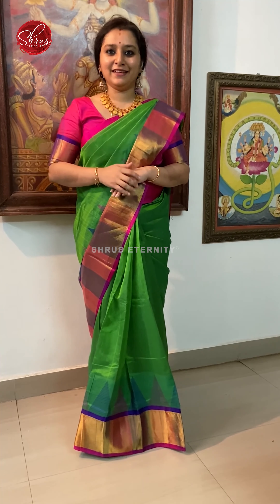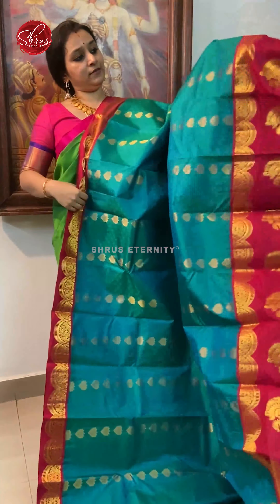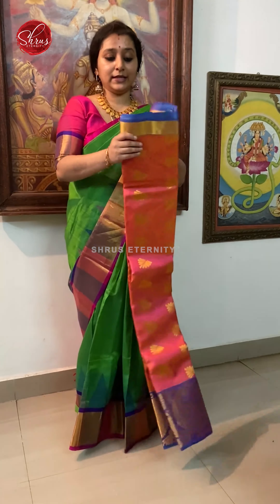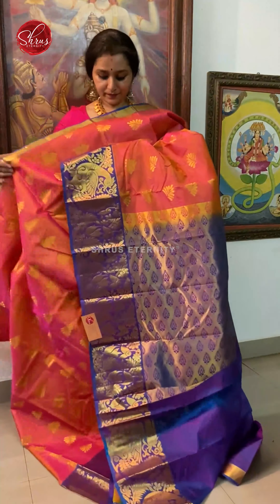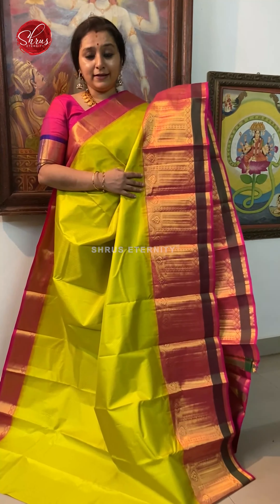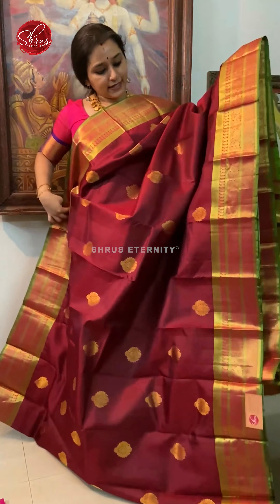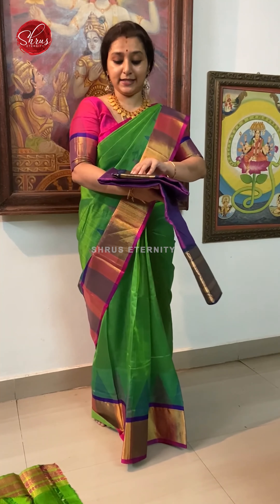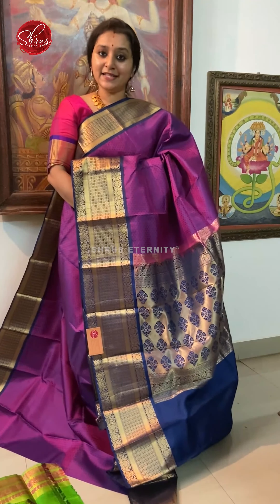Kanchipuram Silk | Latest Sarees collections | Shruseternity